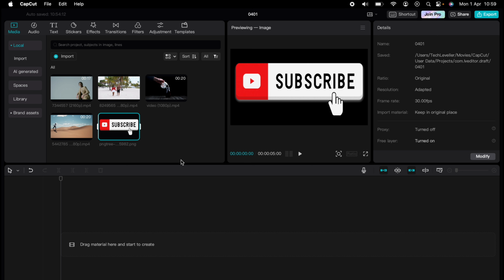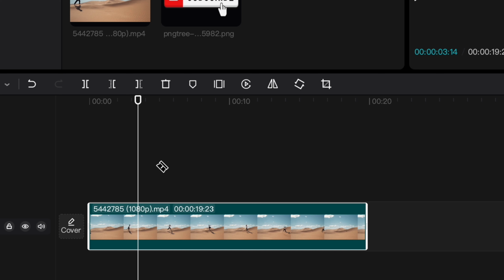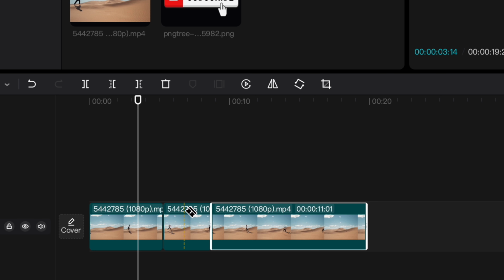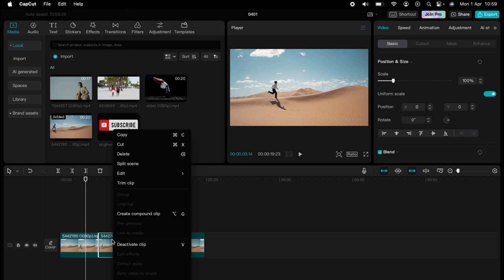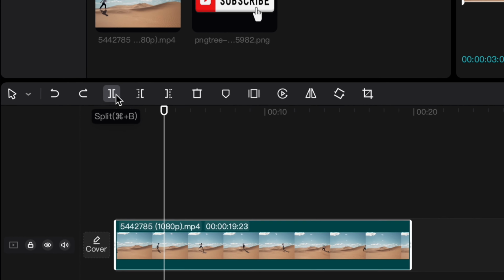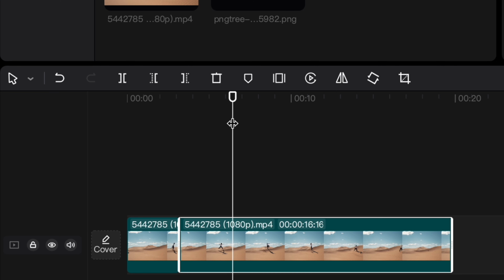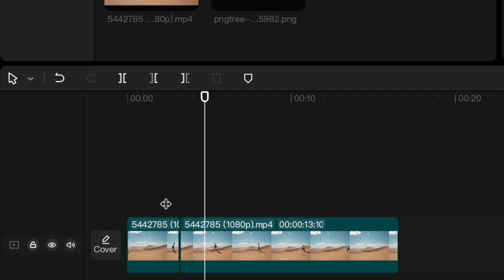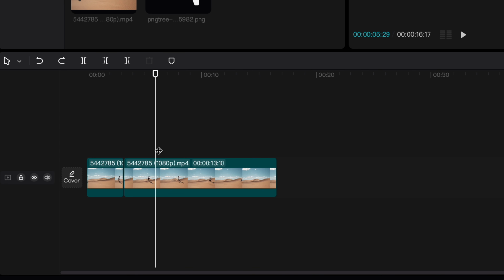How to Cut and Trim Video on Capcut PC & Mac (EASY)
If you want to learn how to edit your videos using CapCut, this is the video for you. I’ll be covering How to Cut and Trim Video on Capcut PC & Mac so when you finish this video, you can get started editing right away.